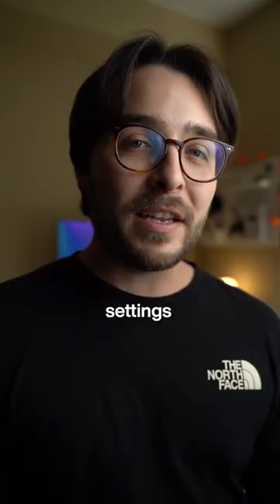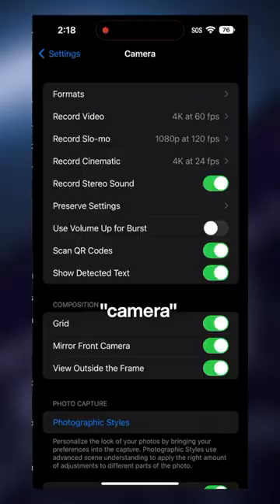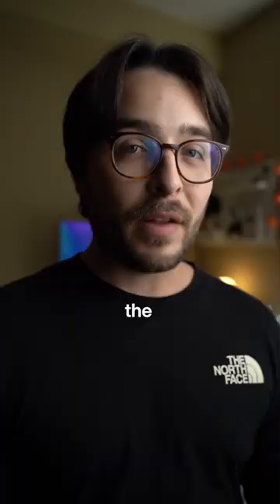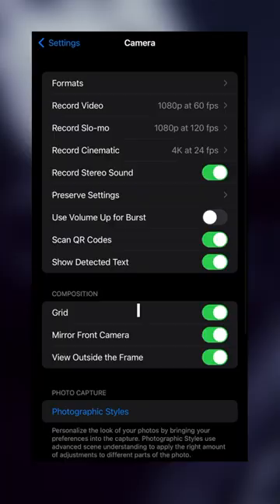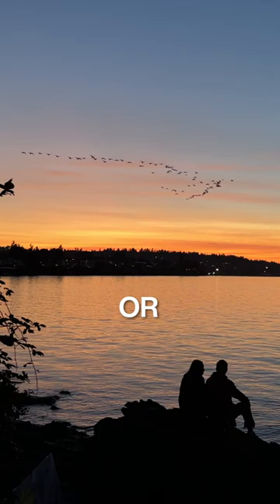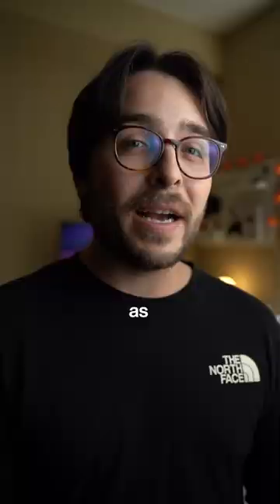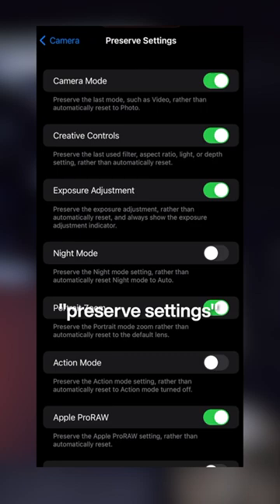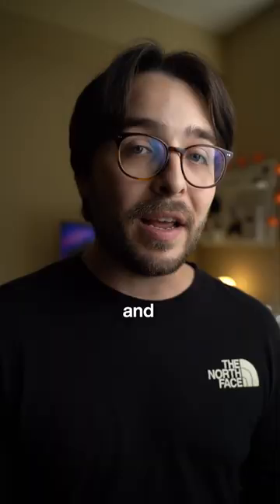How to get the BEST QUALITY out of the iPhone 14 Pro Max Cameras!! 📱🤯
Here's how to get the absolute MOST/BEST QUALITY out of the iPhone 14 Pro Max (and all other iPhone) cameras!